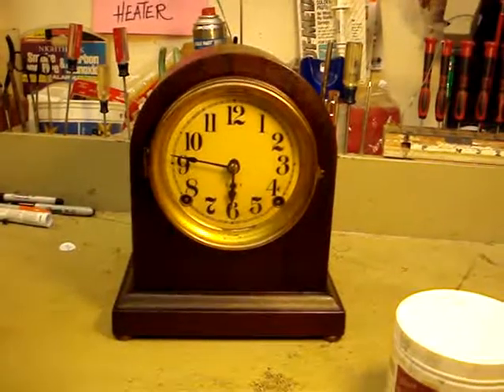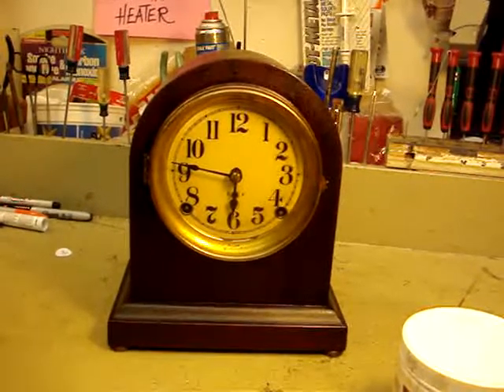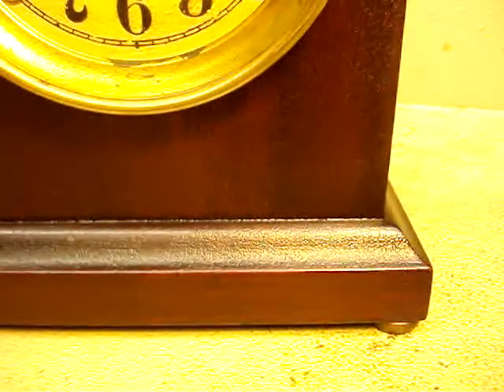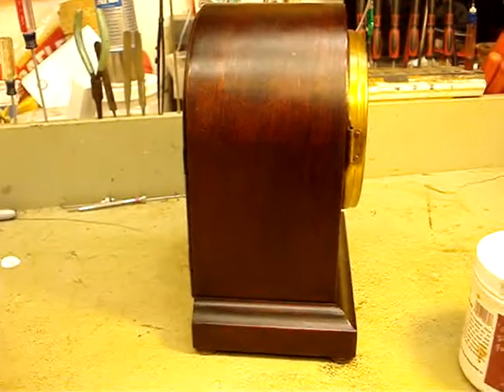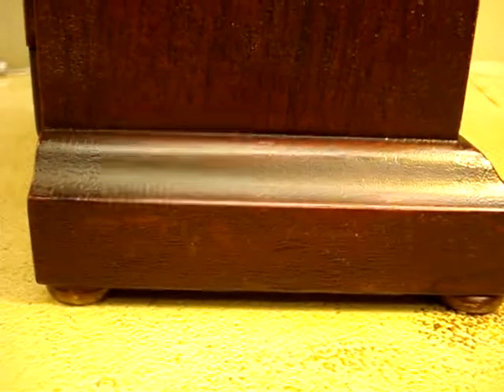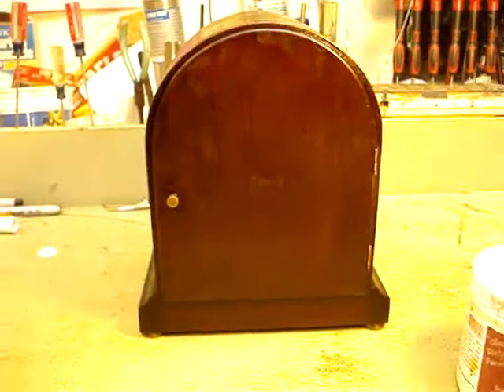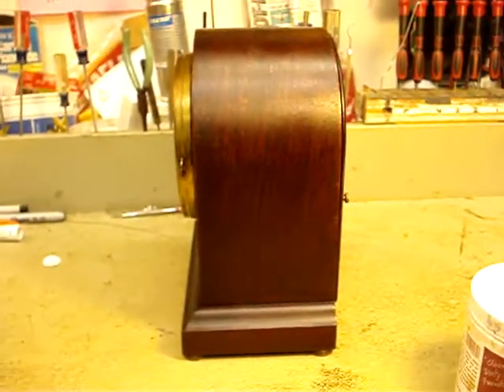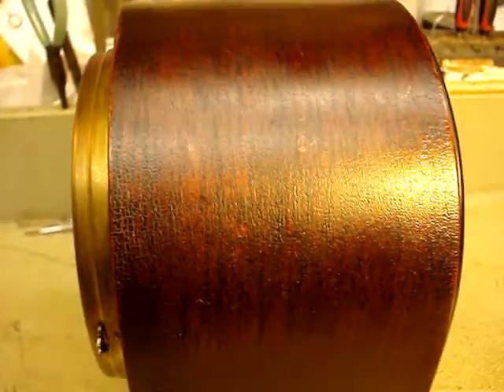masque demo part 2